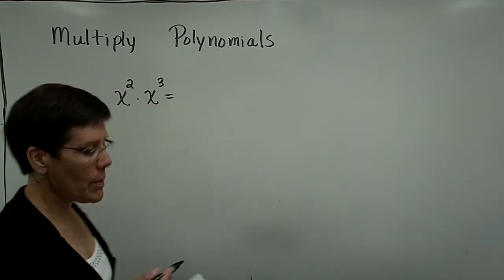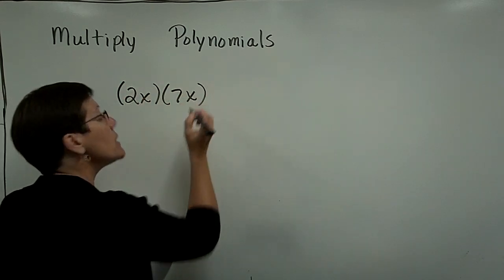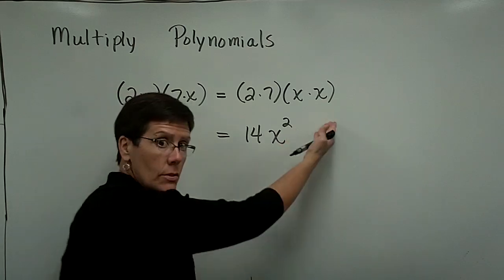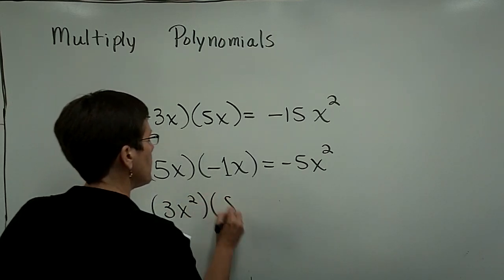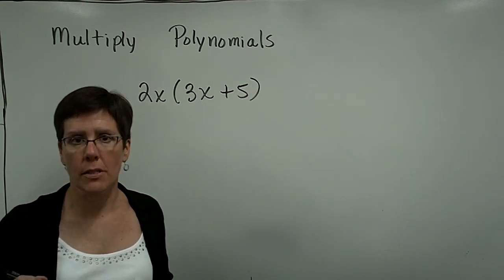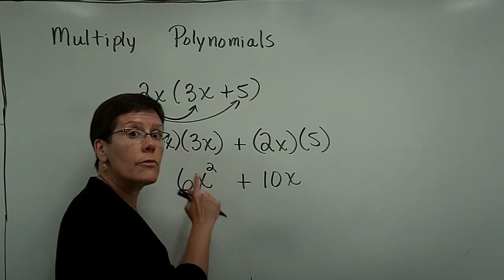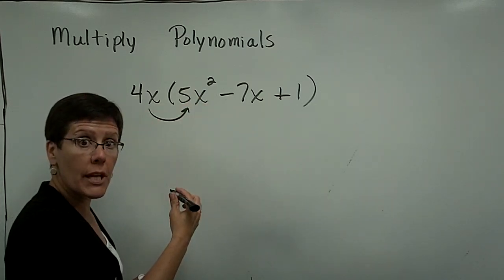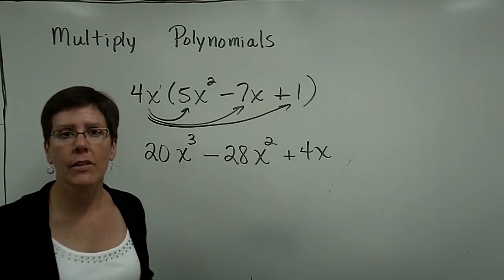39 - Introductory Algebra - Multiply Polynomials Pt1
Lecture on multiplying polynomials part 1